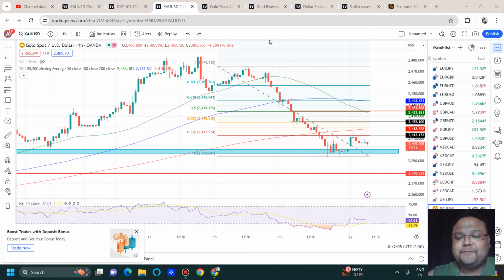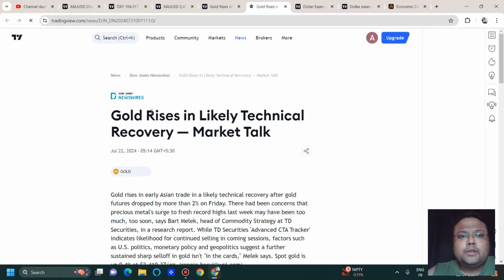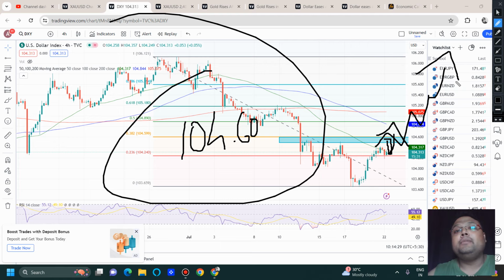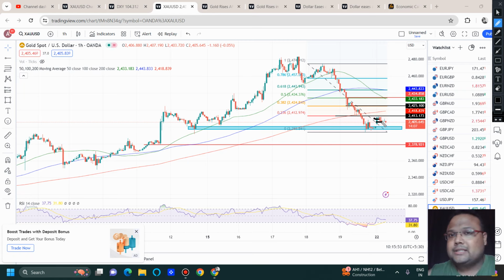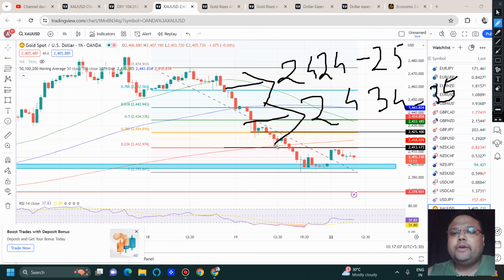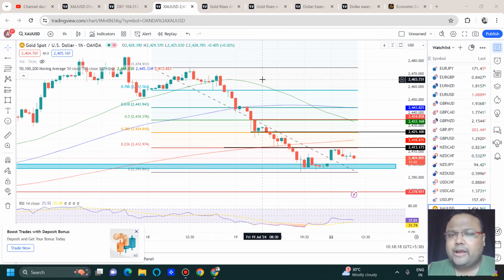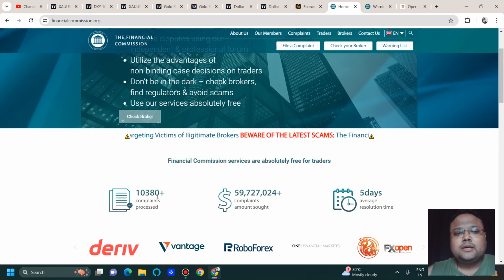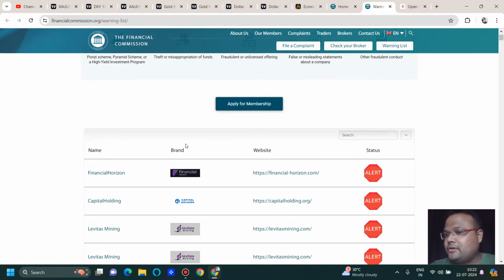GOLD TRADING STRATEGY TODAY 22-23 JULY | XAUUSD ANALYSIS TODAY 22-23 JULY | XAUUSD FORECAST TODAY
Financial Commission Warning List